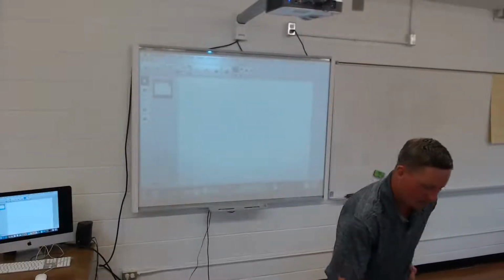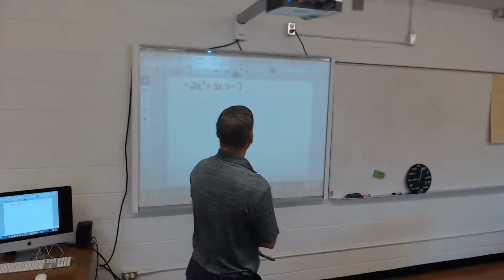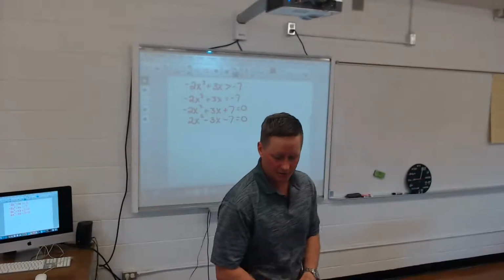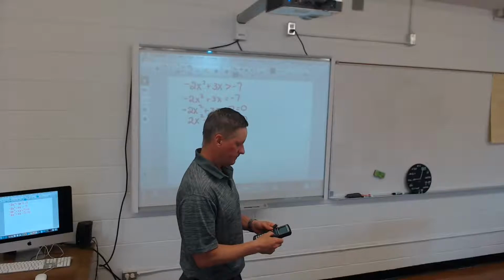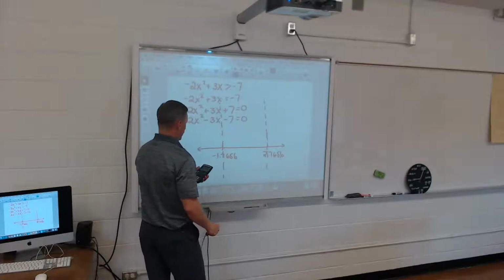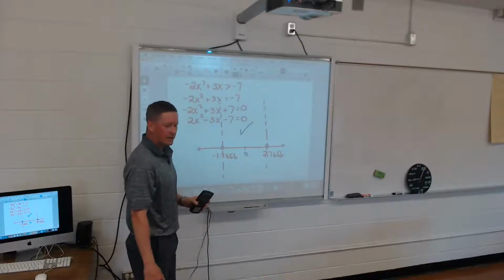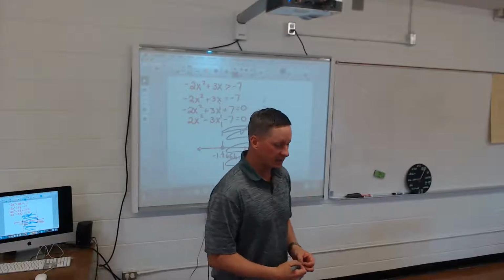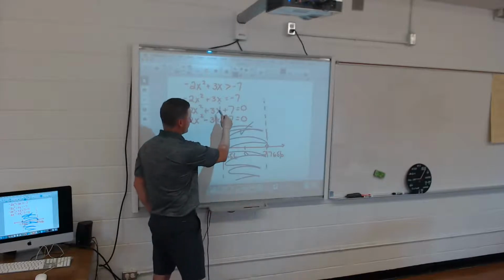9:00 am May 20, 2020 Precalculus 30S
Question 5 on page 403!  An assignment has been posted on Teams for you.